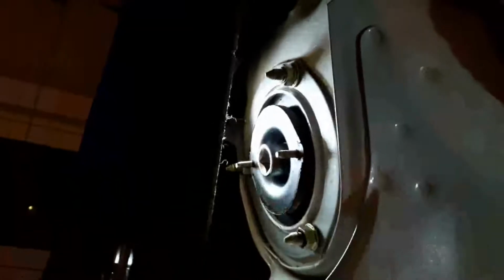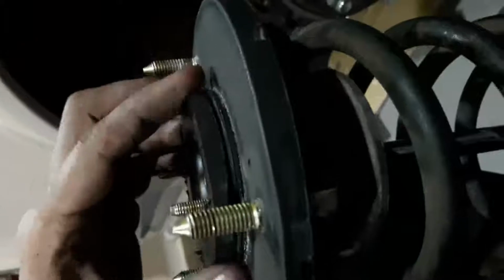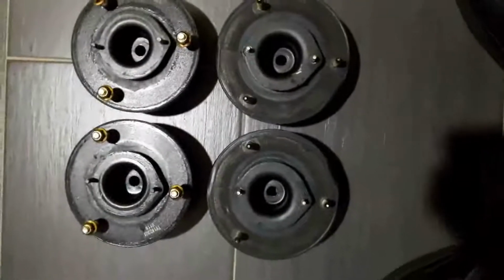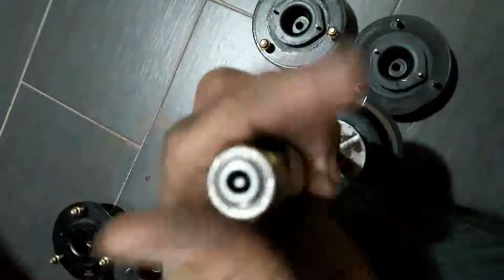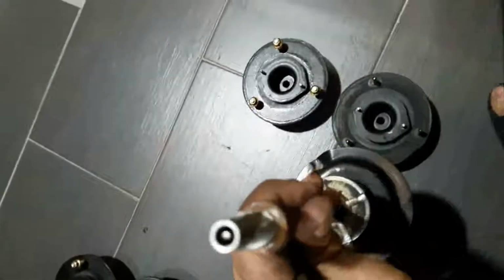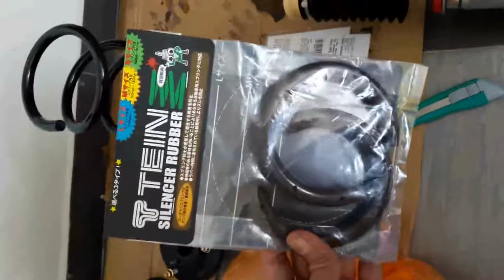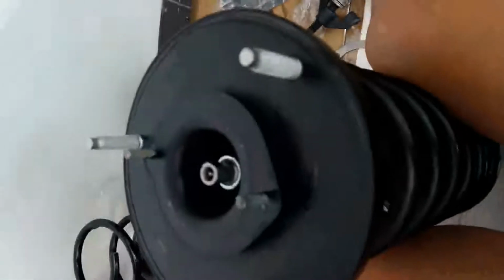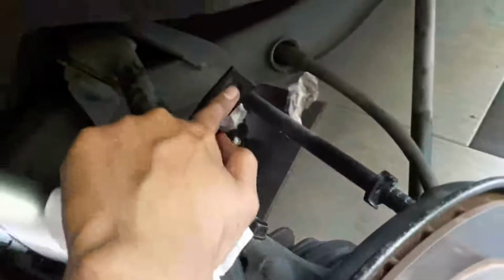TEMS Rear Shock removal and Install on Toyota Soarer Z20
If you have a Mk3 supra, Toyota Crown or Mk2 with the TEMS system, alot of the tips will also work for you.
Thanks to members on SUpramania, User piratetip recommended the TEIN spring Insulators, and user Loc182 alerted me about the new KYB rear mounts wrong flat position.